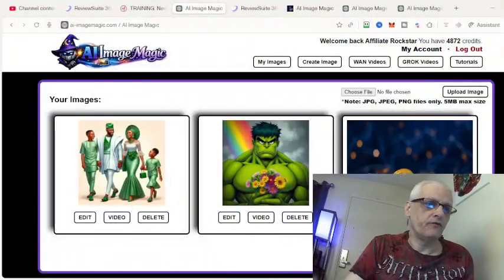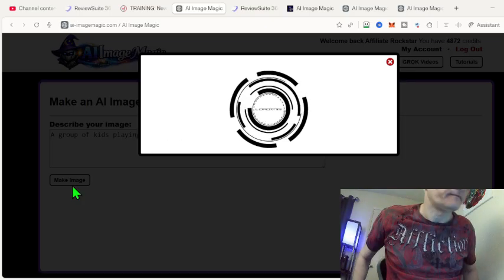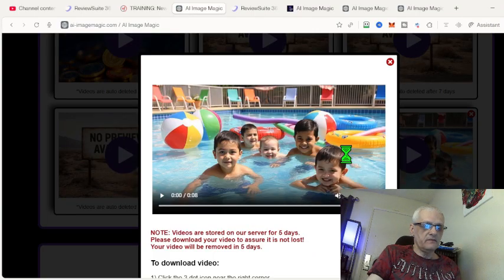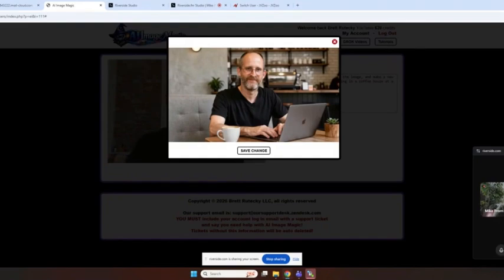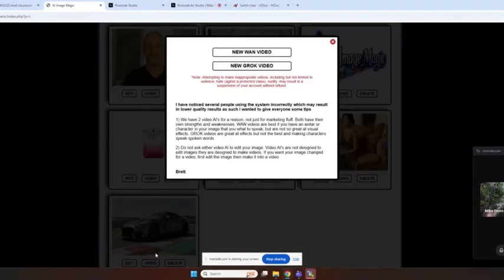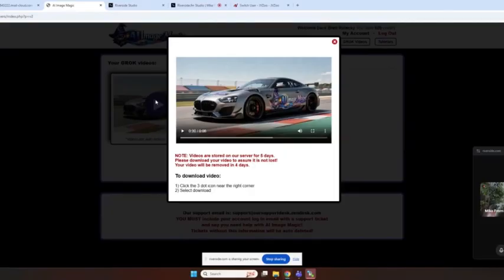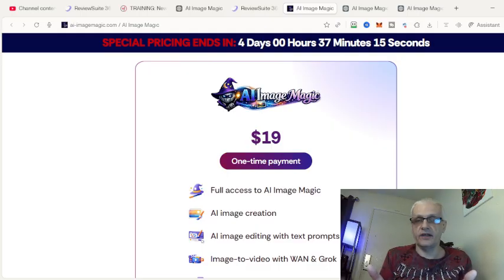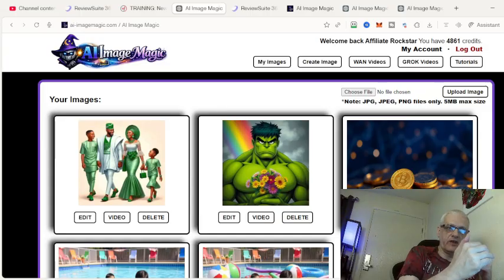🥷AI Image Magic Review +🏅 Custom Bonuses🏅 🛑STOP!!🛑 WATCH THIS BEFORE BUYING AI Image Magic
Get My FREE Newsletter "The REAL Ninja Marketer Densho" --
A daily email newsletter for GenXers—and anyone who feels like one—who’s burned out on hard labor and hype, and wants a calm, ninja‑style path to building real online income.

Thanks for checking out my AI Image Magic review and bonuses.